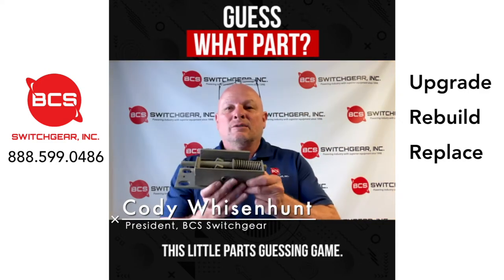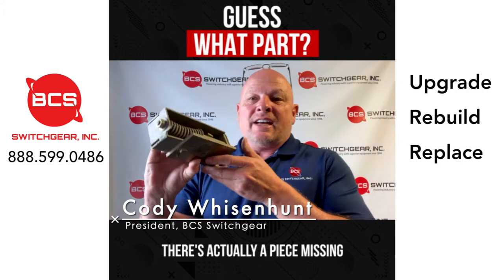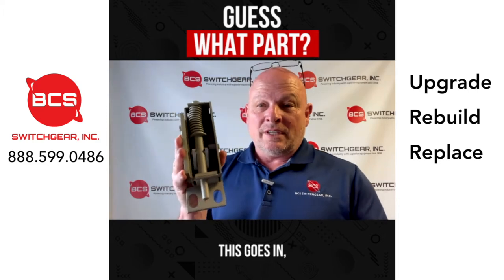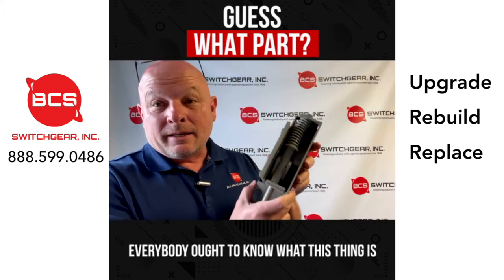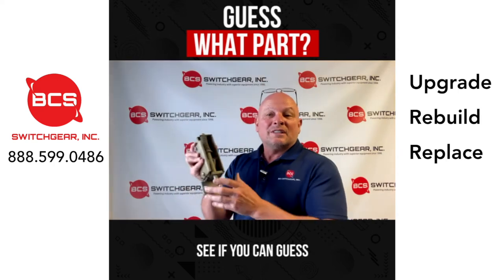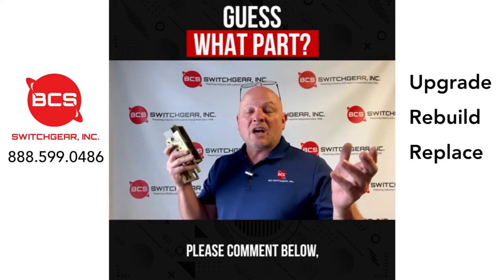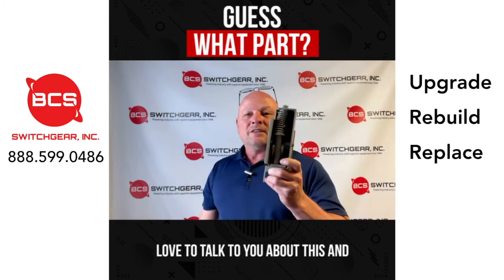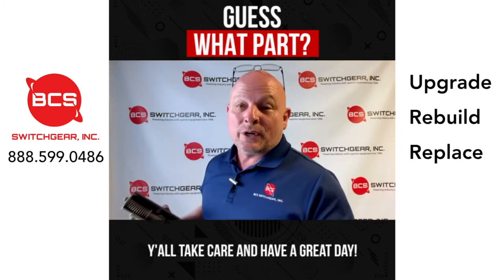Retrofit and Recondition Switchgear and Breakers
Switchgear Repair, Upgrade, Reconditioning includes a one-year warranty on all reconditioned circuit breakers used in the process. Replacing common failure components and offer a 12-month in-service warranty.